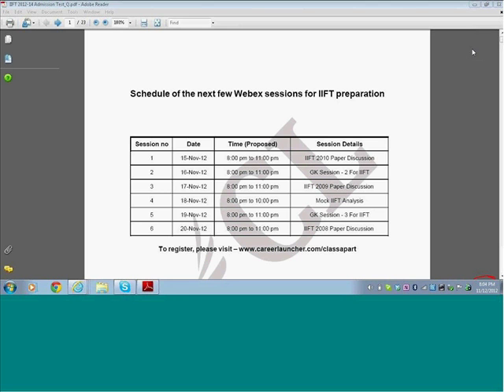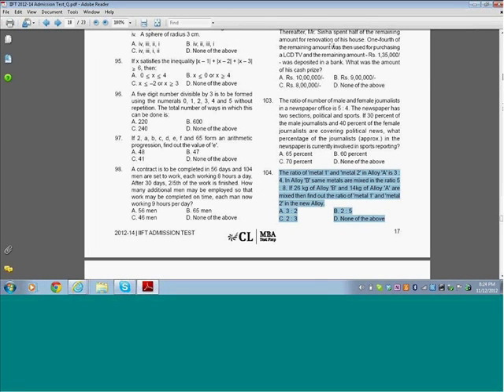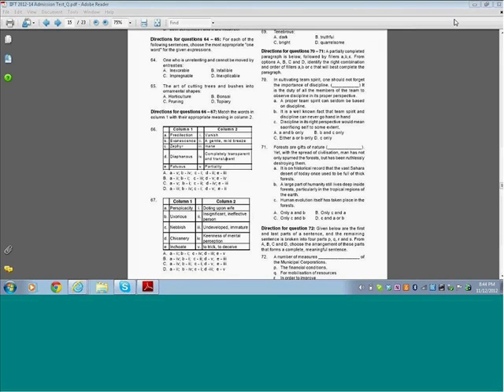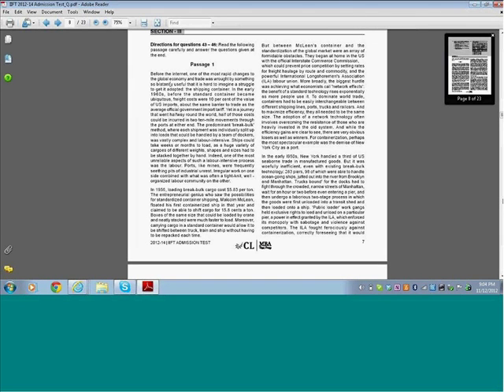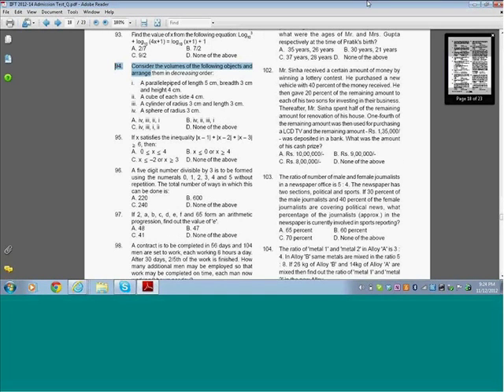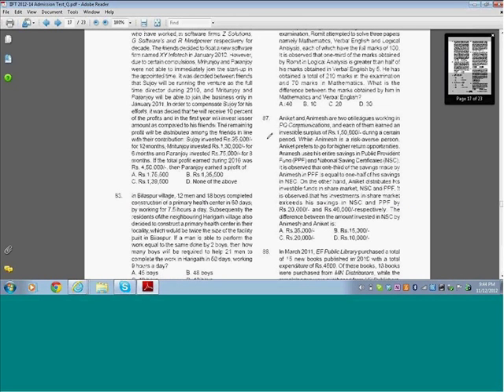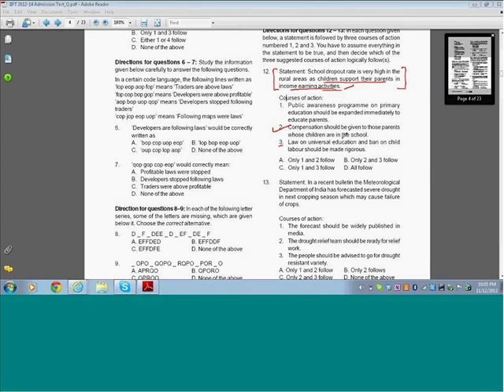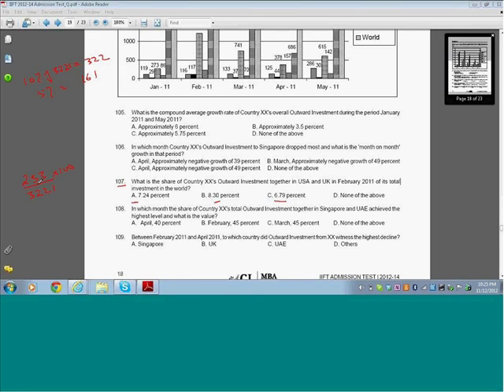IIFT: 2011 Paper Analysis by GP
2011 IIFT Paper Analysis by Gautam Puri